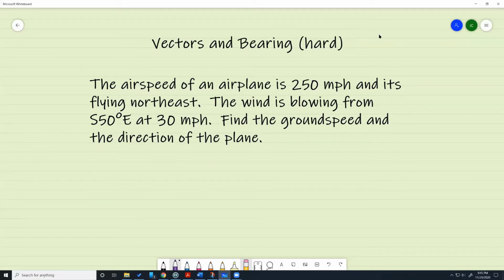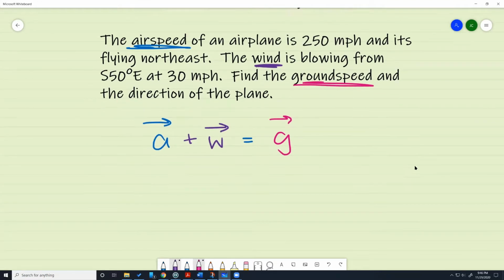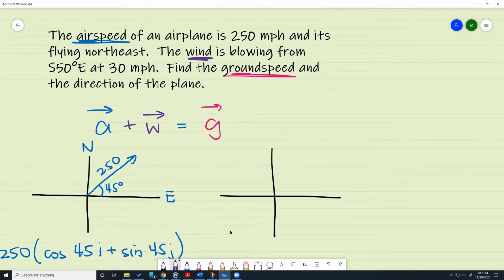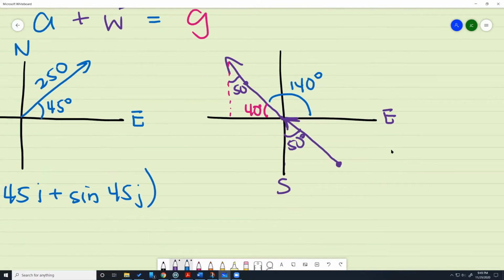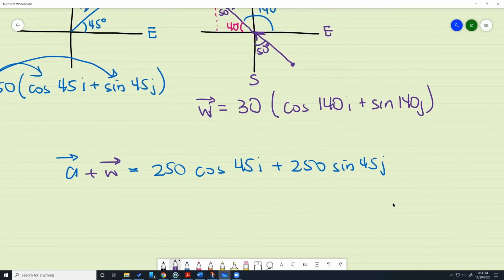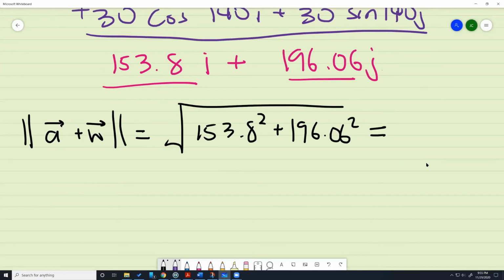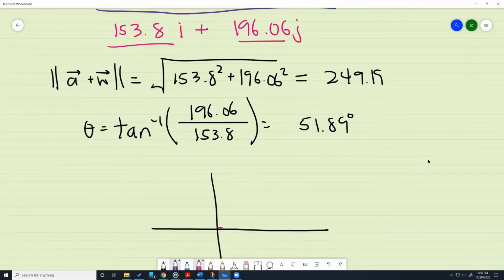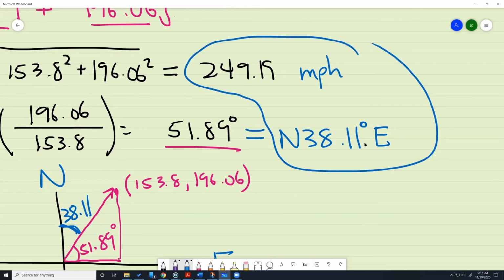Vectors - Bearing (HARD)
Given the bearings for airspeed and wind, find the groundspeed and the new direction of the airplane.